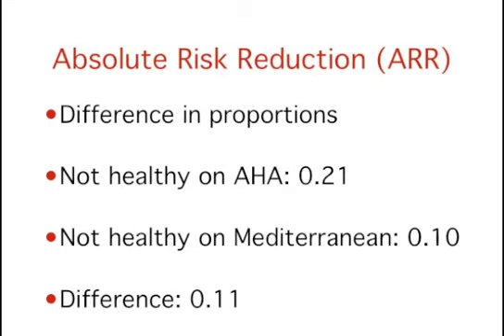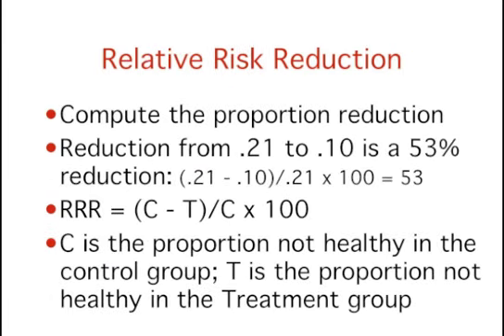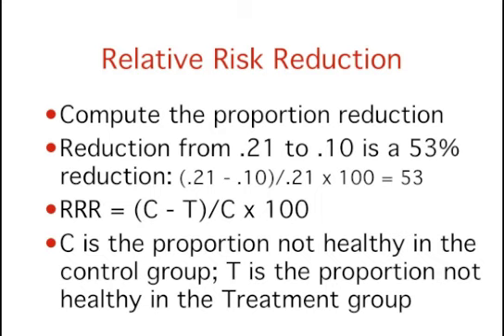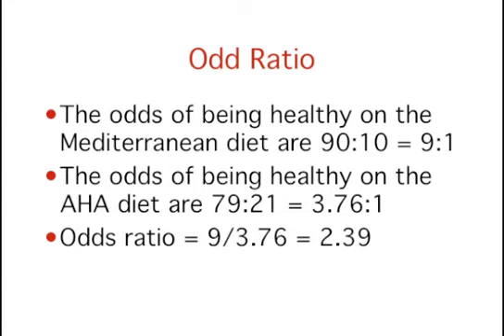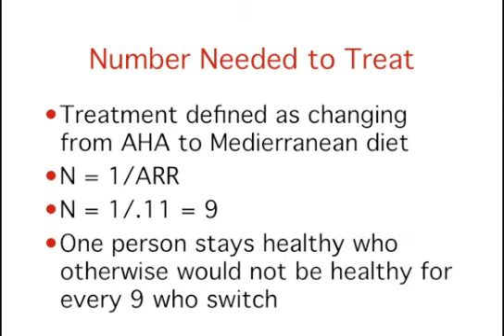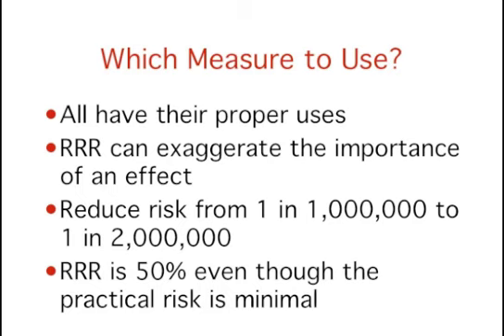Effect Size: Proportions